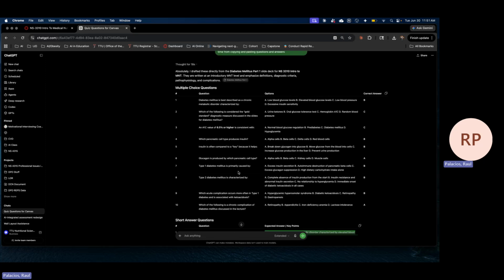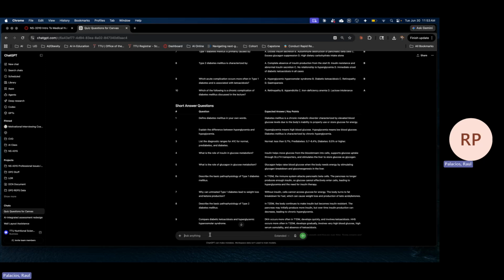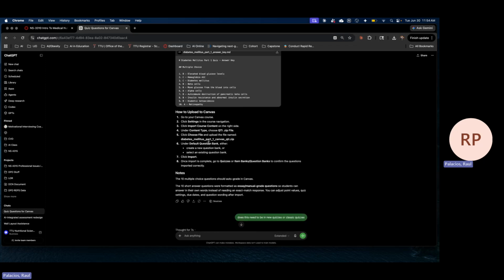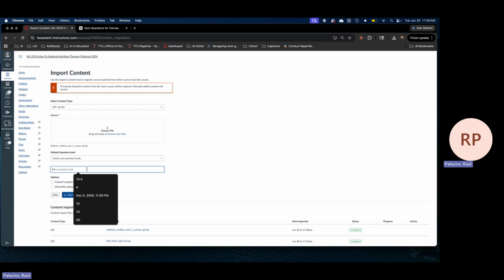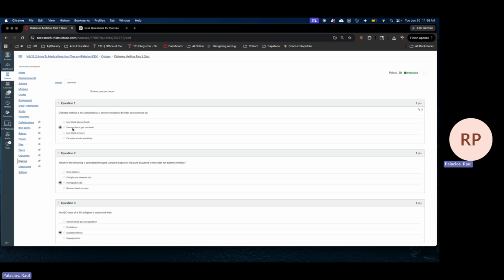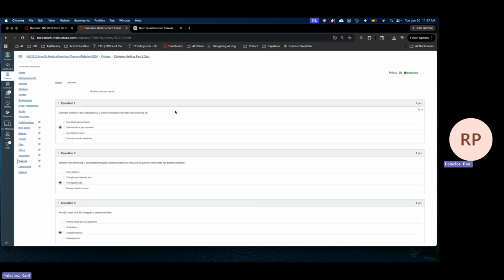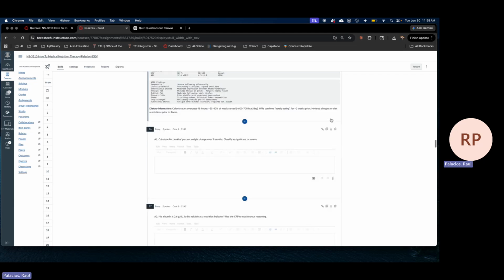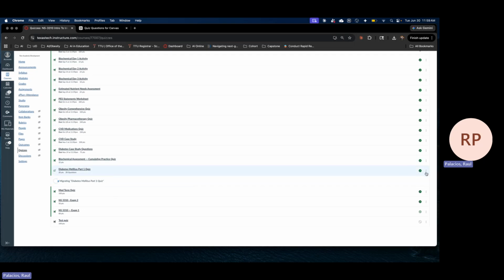Using ChatGPT to create Canvas Quizzes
Walkthrough how to create the QTI file needed to import to Canvas